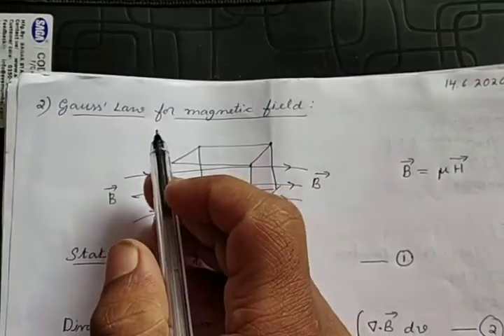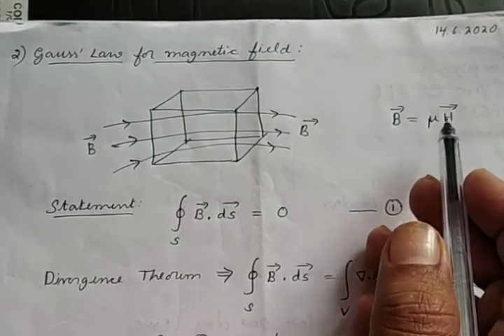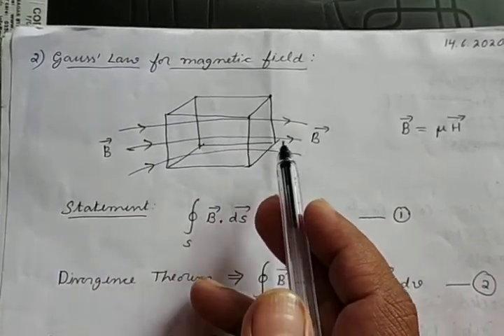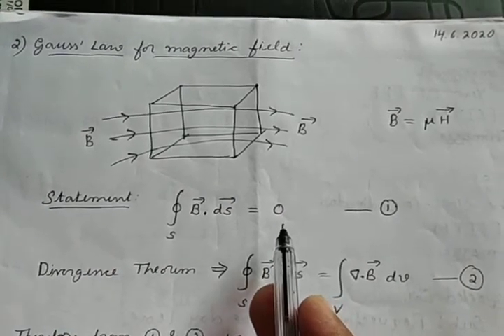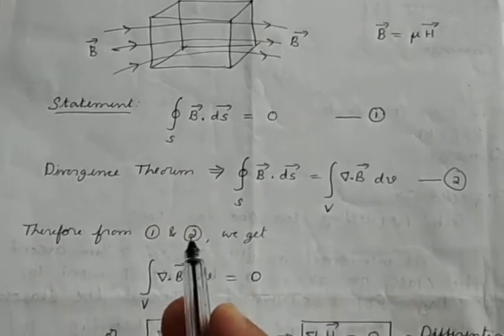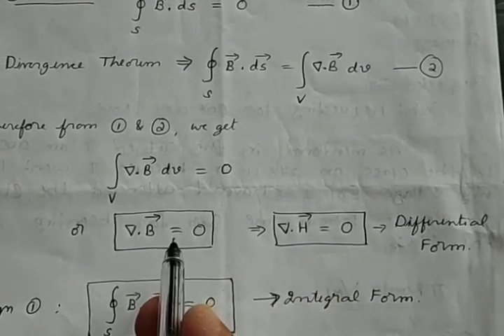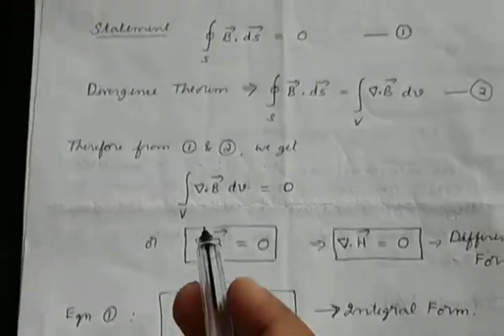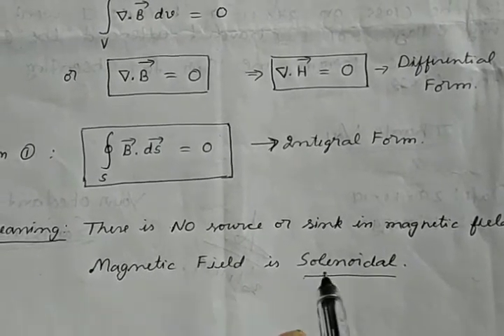LS51 Gauss' Law of Magnetism